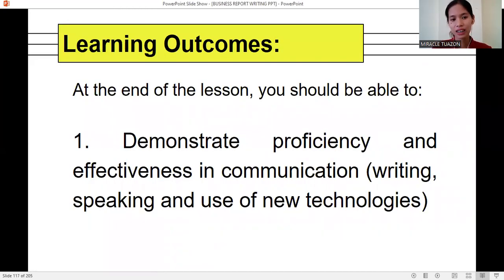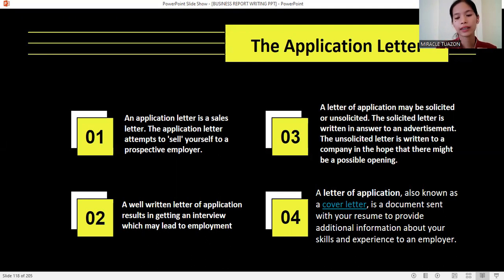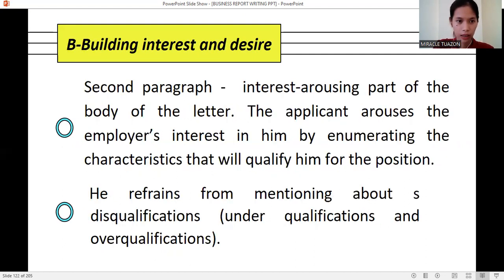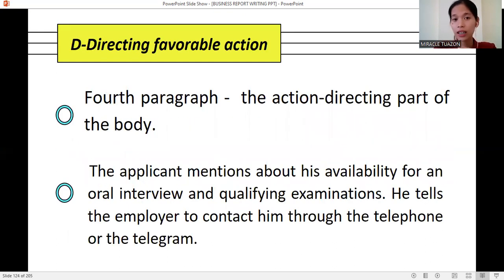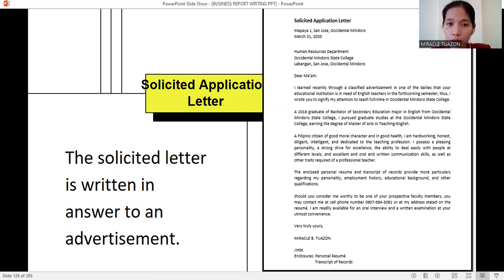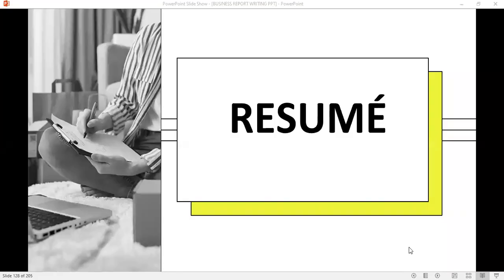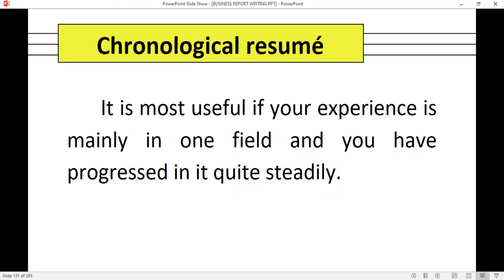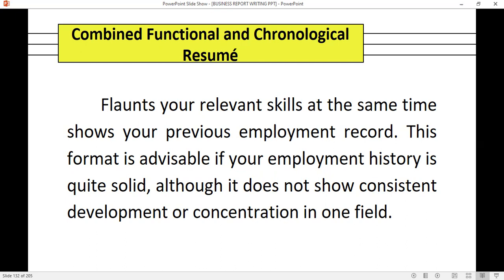How to Write an Effective Application Letter and Resume - Business Report Writing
This video tackles the effective ways in writing outstanding Letter of Application and Resume to get your target job!